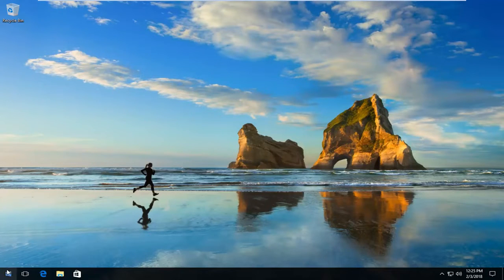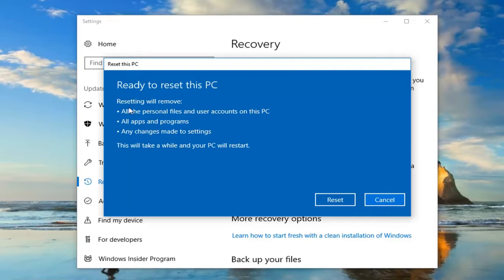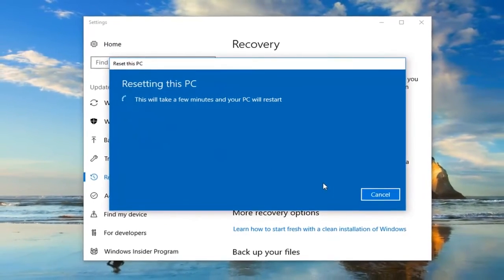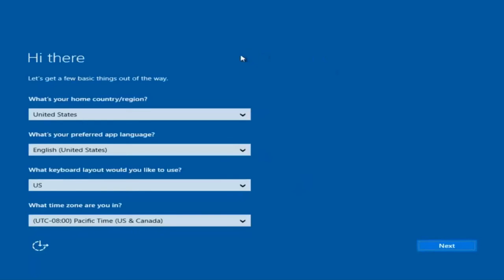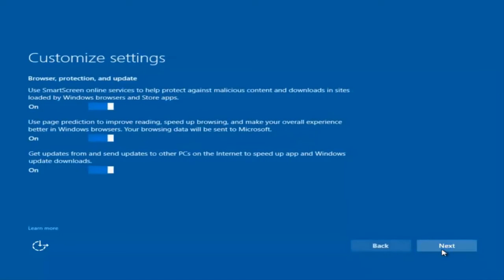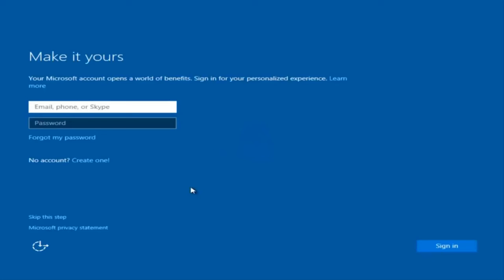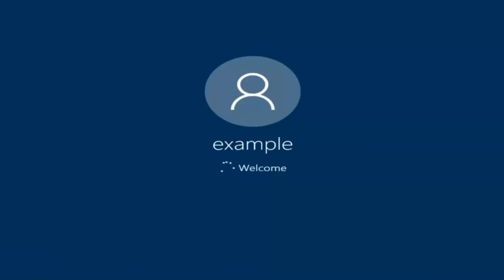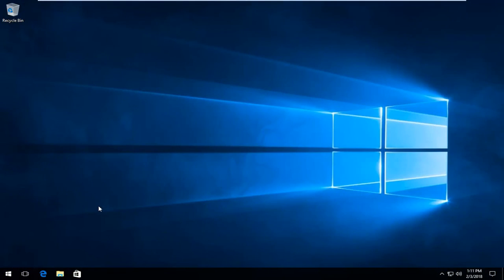Restore Reset a Dell Inspiron Laptop To Factory Settings In Windows 10 [Tutorial]